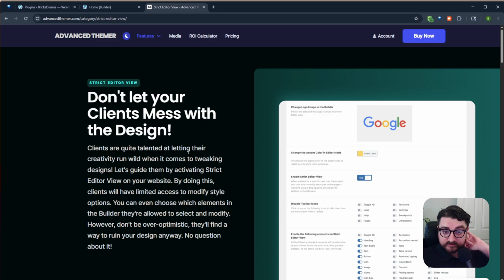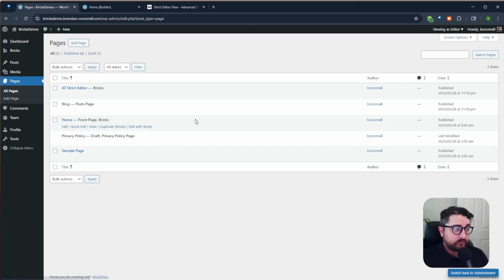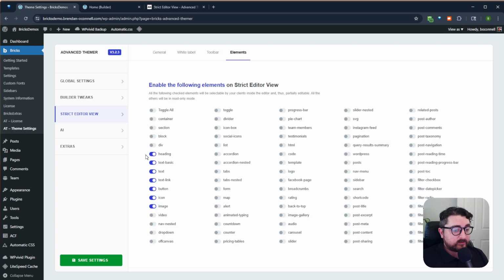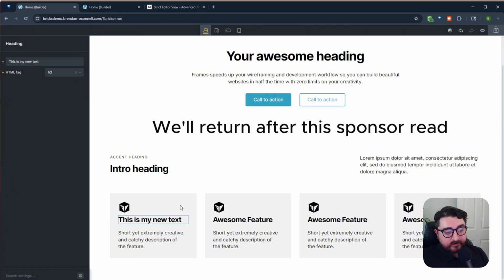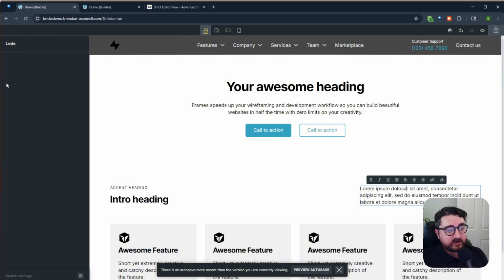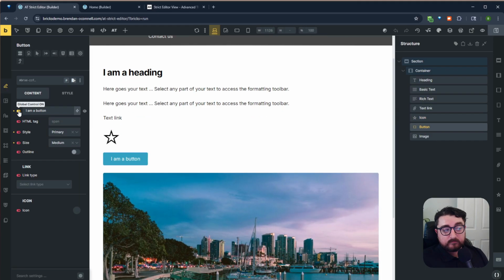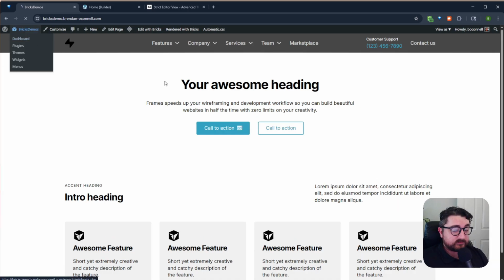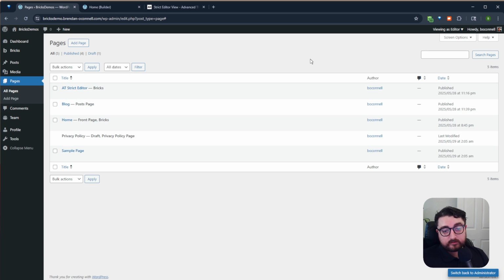Bricks Builder: Client Editing Mode with Advanced Themer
Discover how to use Advanced Themer's strict editor view to streamline client edits in WordPress, Bricks Builder, and beyond. This tutorial shows you how to maintain control over your website's design while empowering clients to make safe, structured edits without overwhelming them.

- How to activate and configure Advanced Themer's strict editor view.
- Tips for controlling access to specific tools and modules in Bricks Builder.
- Best practices for limiting client access to prevent accidental design changes.
- Granular settings to allow text and content edits without compromising structure.
- How to improve client usability while safeguarding your custom designs.

CHAPTERS:
00:00 - Intro
00:27 - Why Use Custom Fields
01:25 - What is Strict Editor View
01:48 - Turning On Strict Editor View
02:19 - Disabling Toolbar Items
04:15 - Enabling Editable Elements
06:57 - Other Strict Editor View Tweaks
09:29 - Today's Sponsor - BigScoots
11:43 - How to Disable All Controls
17:15 - How to Enable Text Editing Only
19:05 - How to Enable Icon Editing Only
20:50 - Strict Editor Overview
21:59 - Wrapping Up
22:30 - Bricks 2.0 Changes
22:58 - Like, Subscribe, & See You Next Time